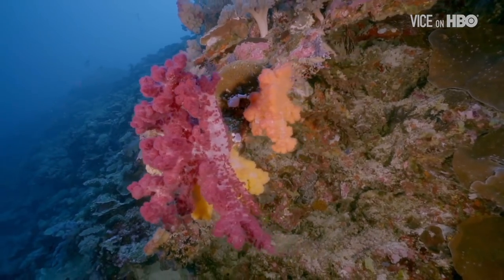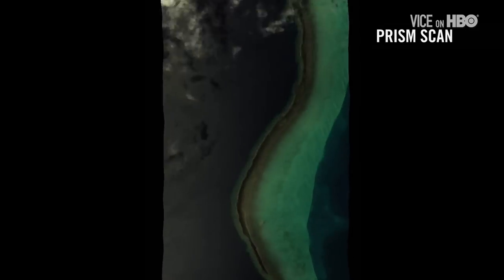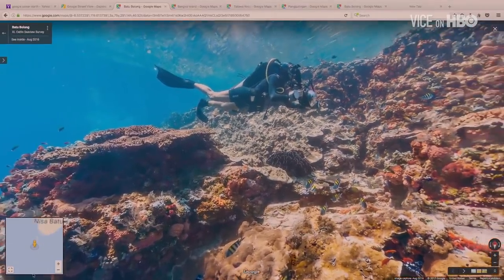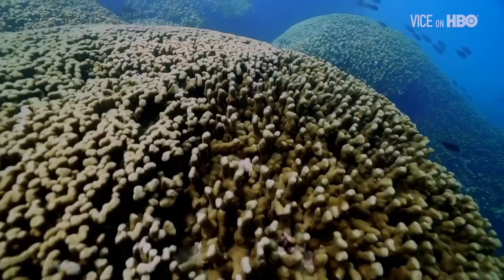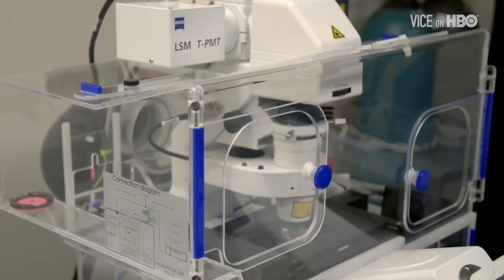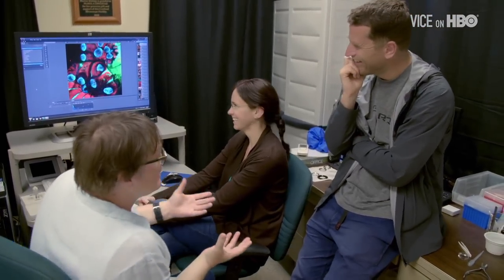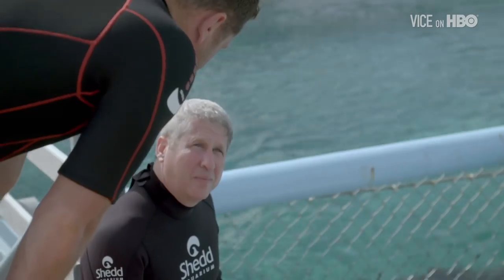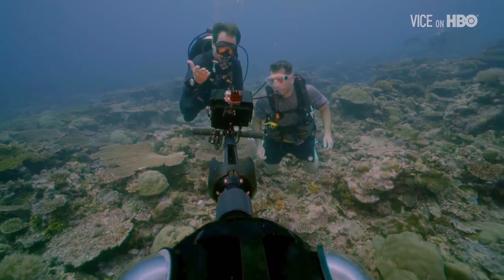Scientists Are Breeding Super Coral That Can Survive Climate Change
They still look beautiful, but coral reefs are dying at staggering rates — experts project that 90 percent of the world's reefs will be gone by 2050. But a growing group of scientists around the world are searching for innovative solutions to make sure that doesn't happen.

Coral reefs are among the earth’s most precious natural resources. They harbor a million species and provide food for 500 million people around the world. But warming waters, pollution and overfishing have badly damaged these precious ecosystems; roughly 50 percent of the world’s corals have been lost in just the last 30 years.

“The rates of change in our environment are far outpacing the intrinsic capacity of coral reefs to survive.” said Dr. Ruth Gates, the Director of the Hawaii Institute of Marine Biology, where she is pioneering research that could help corals survive. “If we don’t mitigate at all, coral reefs will not be the things we’re worrying about, it will be the survival of our species.”

Dr. Gates is just one of the scientists devising innovative ways to take coral reef restoration into their own hands. Her lab has started to breed and distribute, "super coral" — the strongest breeds of coral that can thrive in warmer environments.

And in Curaçao, a small coral rich island in the Caribbean Sea, a team of scientists are finalizing a technology that could distribute fertilized coral eggs across the ocean, repopulating reefs worldwide.

VICE's Ben Anderson visited with scientists who are working around the clock to solve one of the most significant environmental problems of our time.